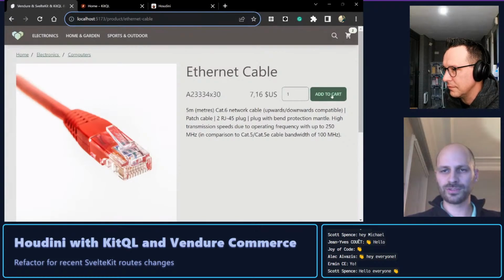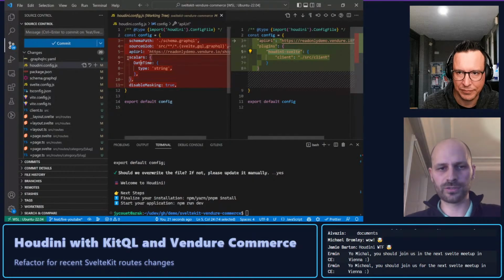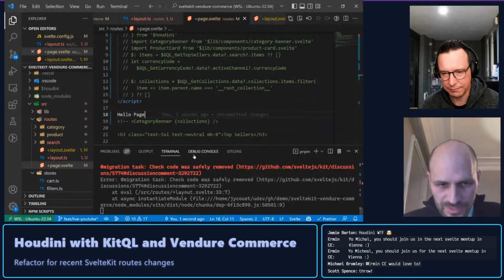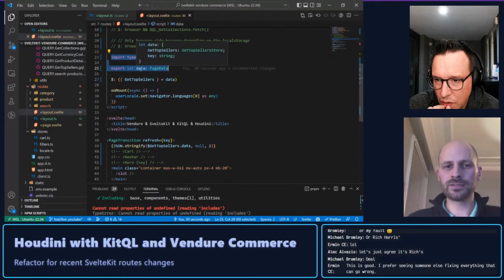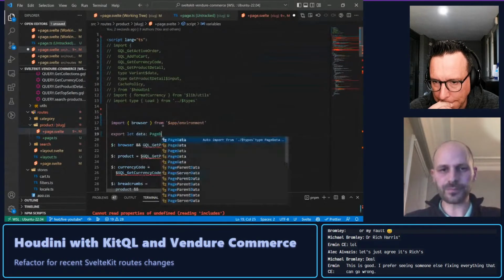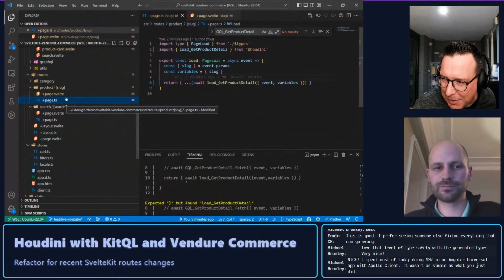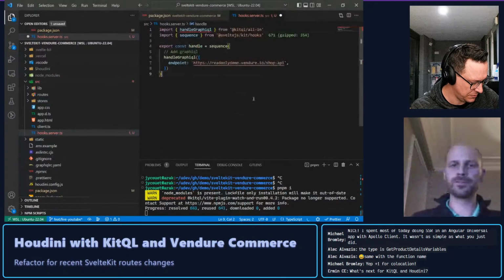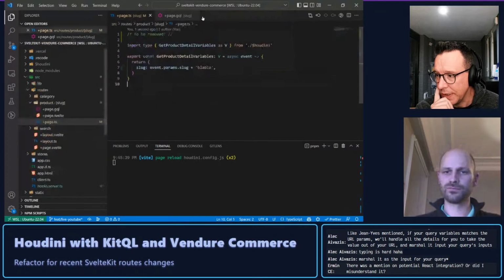Refactoring Houdini, KitQL, Vendure Commerce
Refactoring a Vendure Commerce project made with SvelteKit, using Houdini and KitQL.

and Scott to refactor a Vendure Commerce project made with SvelteKit, using Houdini and KitQL.

The refactor will cover the SvelteKit routes changes that happened back in September.